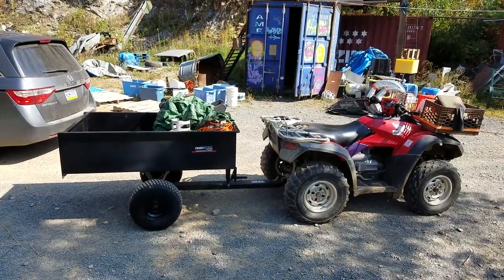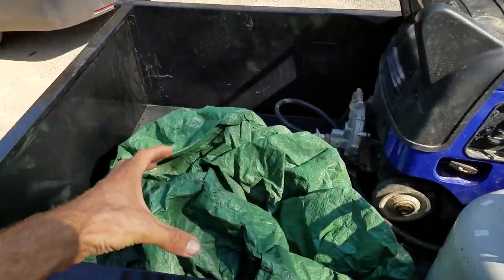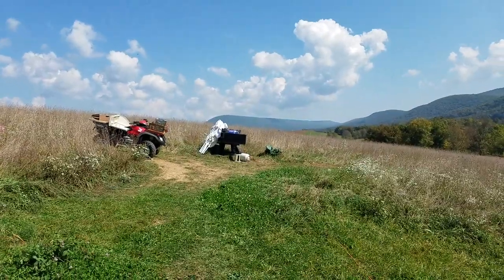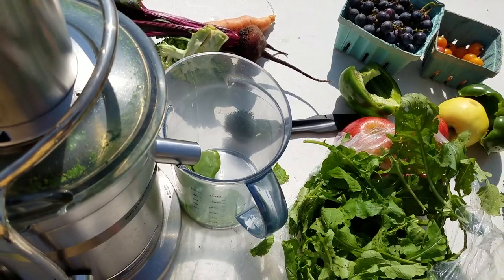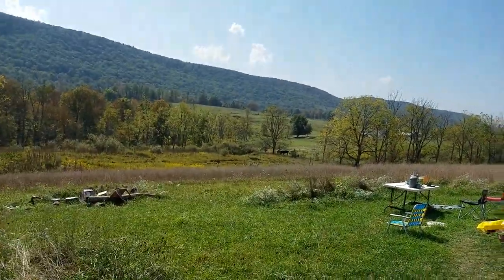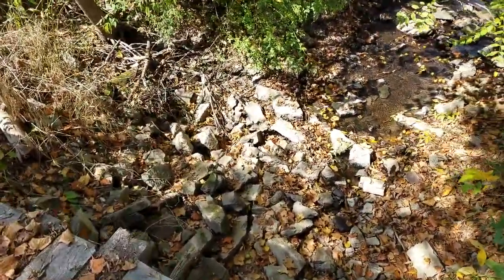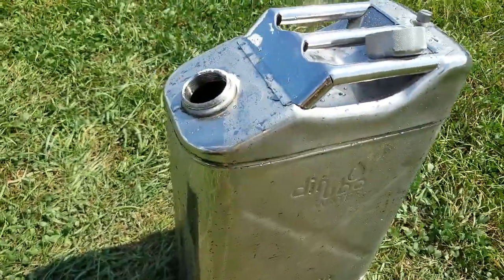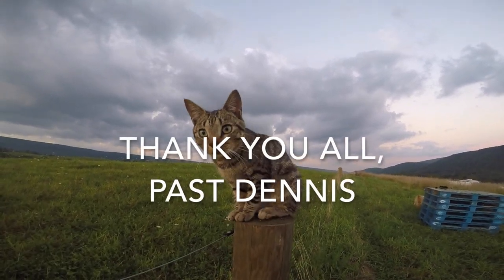HOMESTEAD TOYS OR TOOLS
I bought a new atv cart and other tools for my homestead and my health. Also explore my disappearing creek

Ohio Steel Cart on Amazon

My Juicer on Amazon

5 Gallon Stainless water can

Yamaha es3000iseb

must have tri fuel adapter

My Bitcoin wallet
13BnchDpNN5nUM297CK8NELjNdHLt59tGP